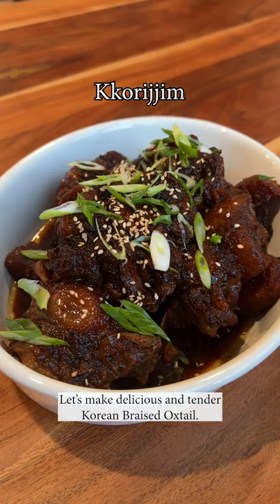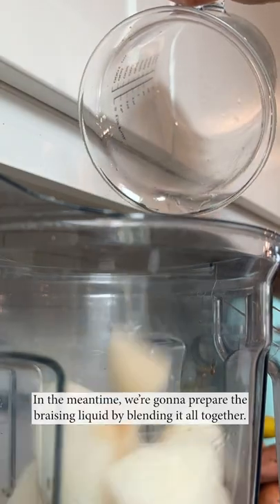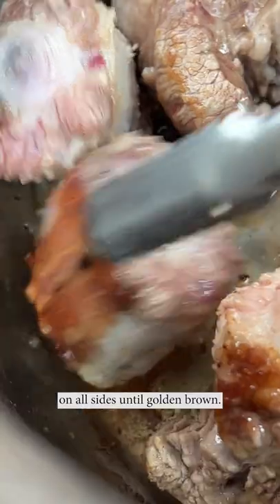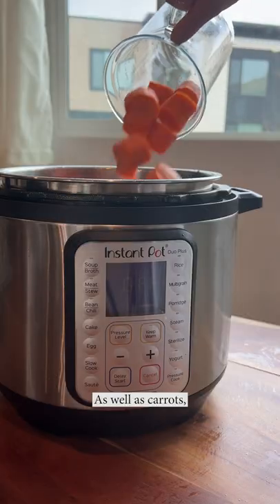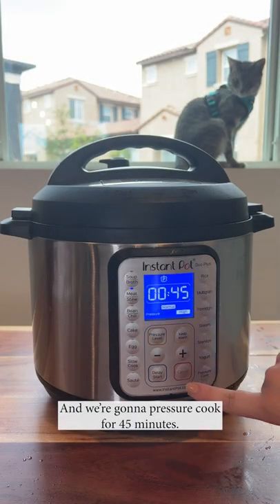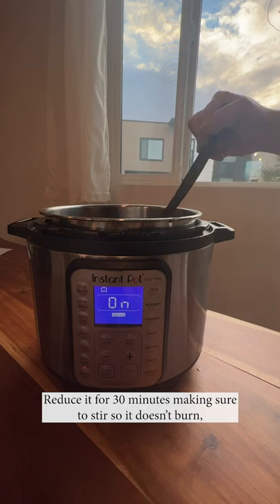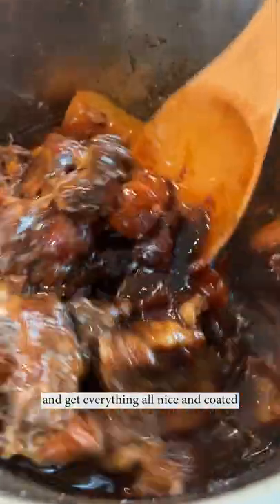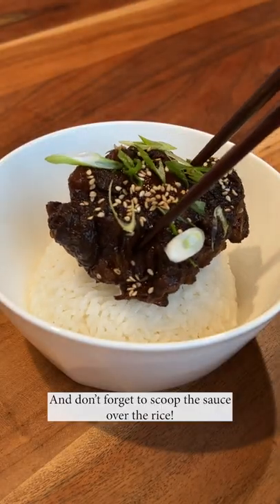Korean Braised Oxtail (Kkorijjim)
You want a showstopper dish? This is it.